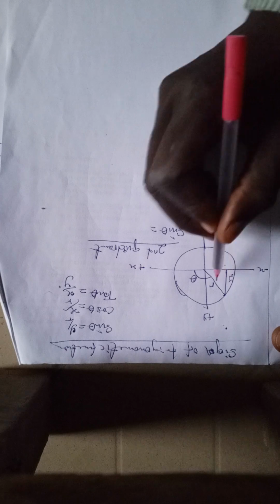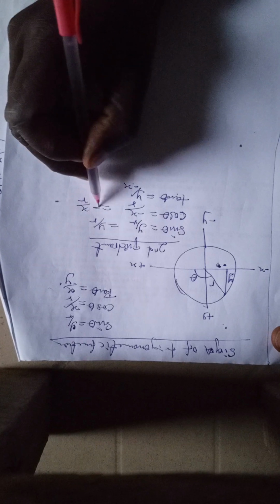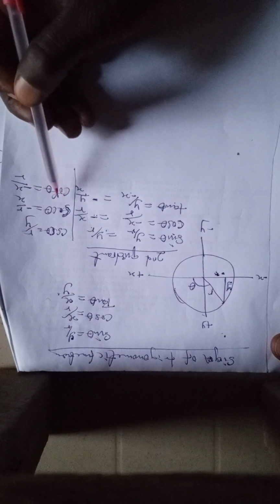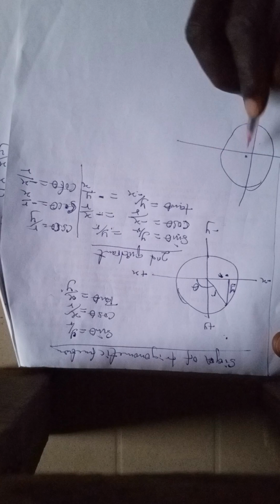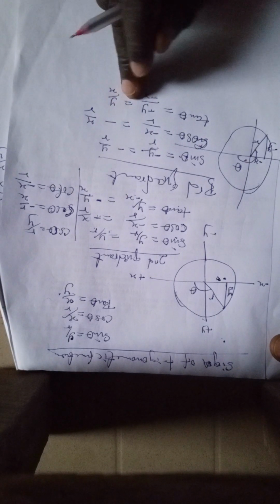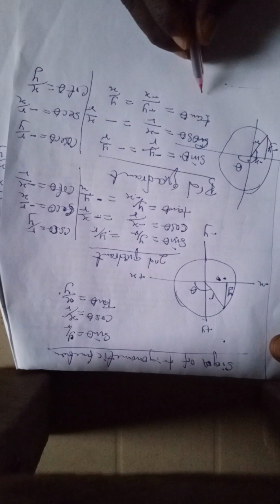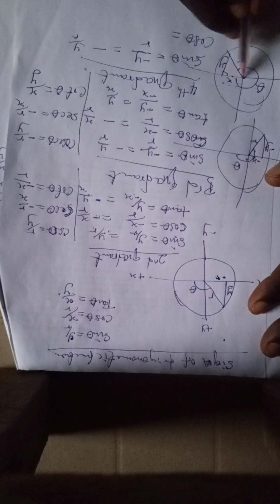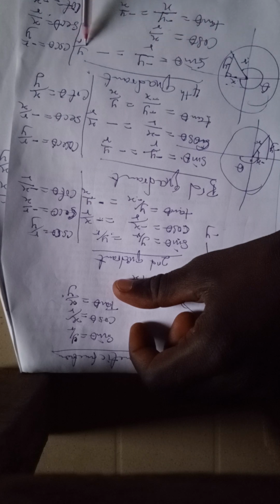Trigonometry_6_by_aidris